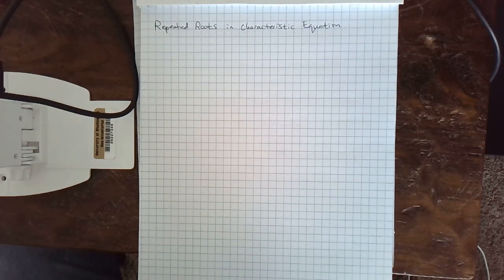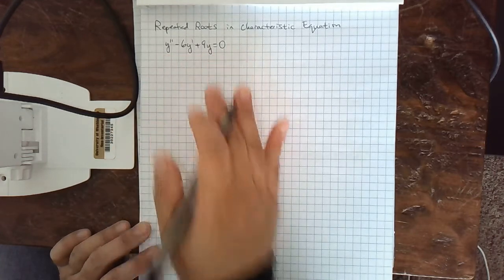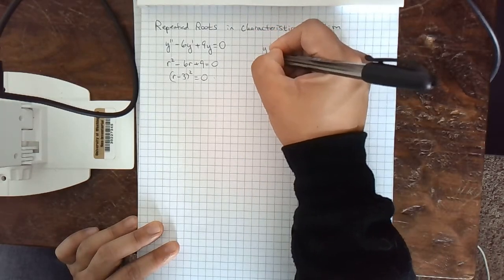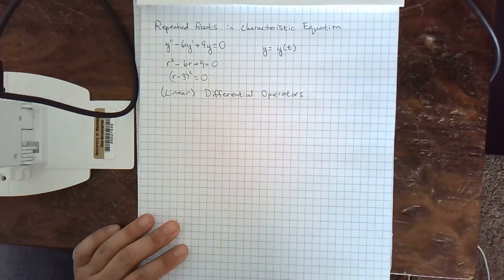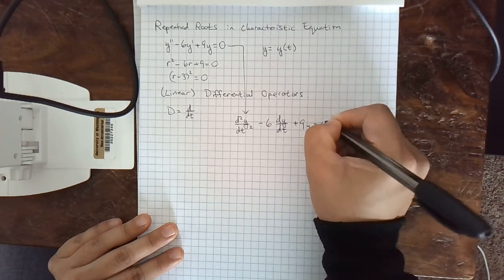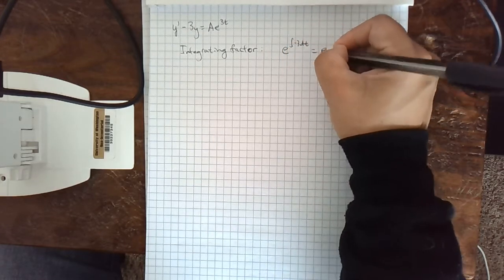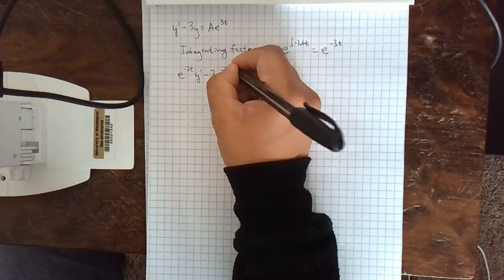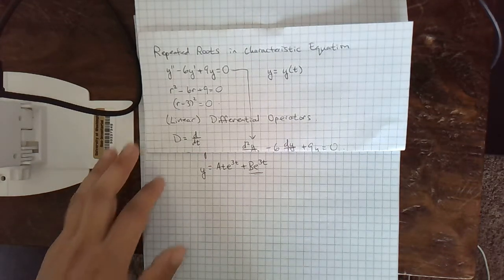Repeated Roots in Characteristic Equation